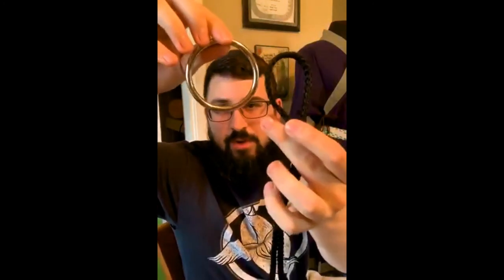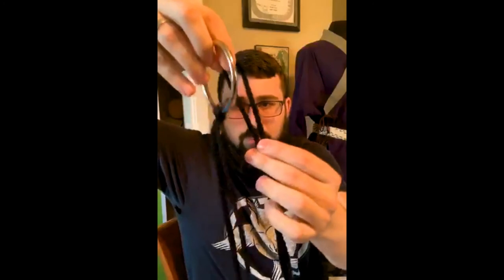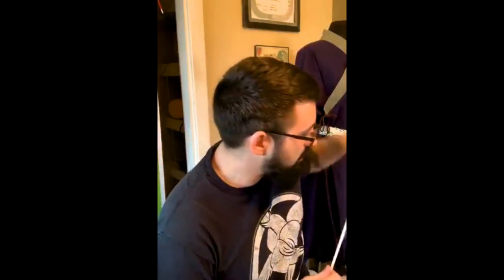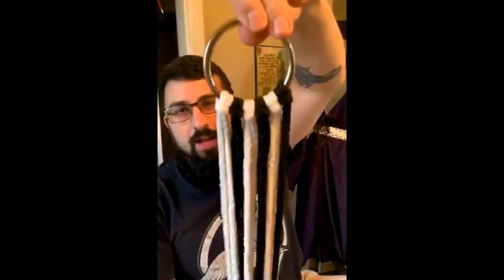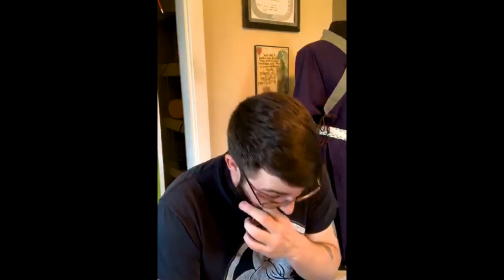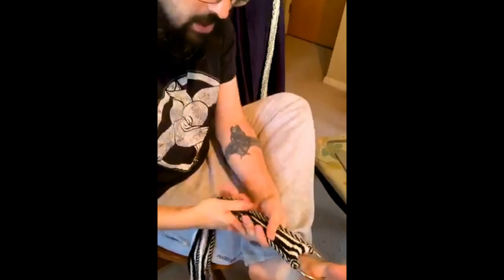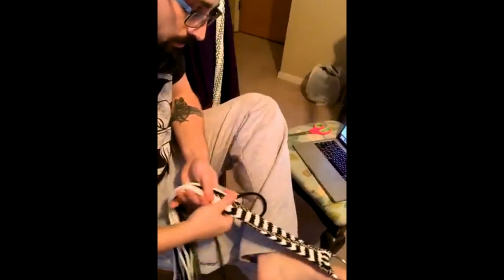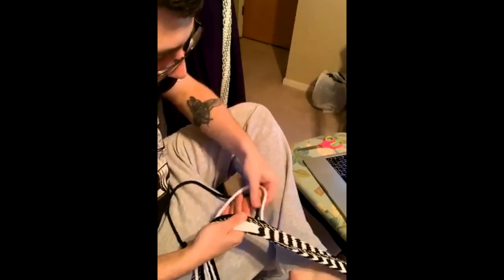Weaving 101 | Woven Belts | Amtgard, Dagorhir, Belegarth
Hey All!

Here is a link to the paracord I use
Here is a link to the macrame I use

I recorded this class for my kingdom a few weeks ago and I wanted to make it available to you. This class will walk through the basics of weaving a macrame belt.